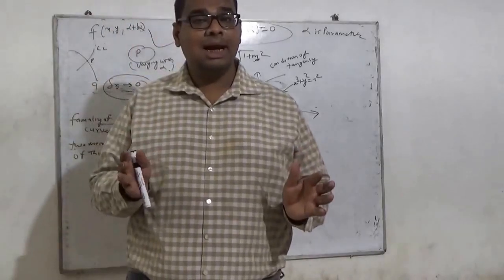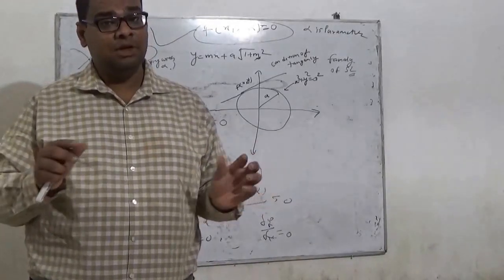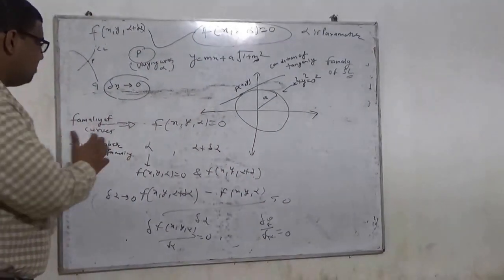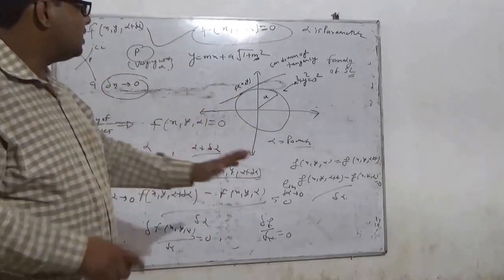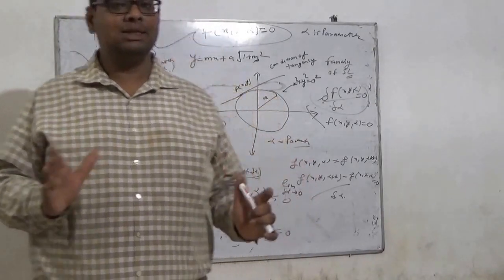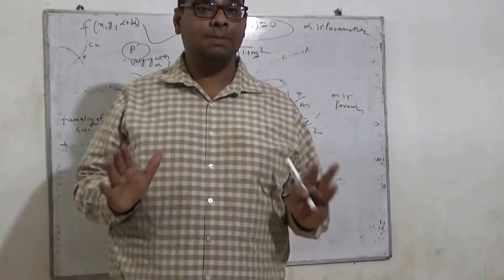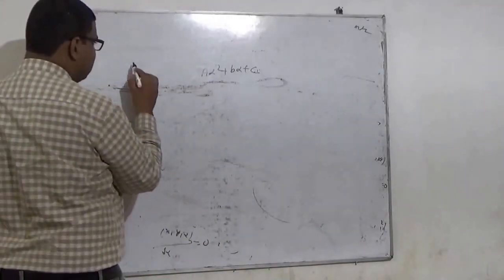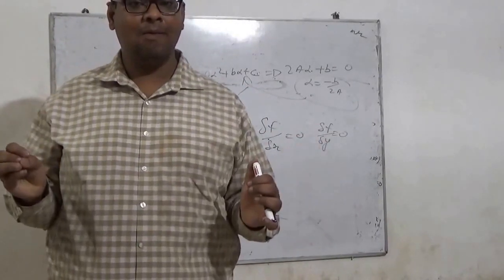Envelope Of Family Of Curves # Basic concept# Geometrical interpretations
A family of curves is a set of curves, each of which is given by a function or parametrization in which one or more of the parameters is variable. In general, the parameter(s) influence the shape of the curve in a way that is more complicated than a simple linear transformation.
In geometry, an envelope of a family of curves in the plane is a curve that is tangent to each member of the family at some point.

In geometry, an envelope of a family of curves in the plane is a curve that is tangent to each member of the family at some point. Classically, a point on the envelope can be thought of as the intersection of two "adjacent" curves, meaning the limit of intersections of nearby curves.
let
we have to find the envelope of the family of straight lines y=mx+a/m 1

than step 1  =  partial differentiate w.r to parameter m

x-a/m^2  =0
m= + or - sqrt x/a 2

solve the curve and m value i.e 1 and 2 eqn

than we get y^2=  4ax which is parabola and give family is the condition of tangency  for straight line . with various m values it gives various members of family